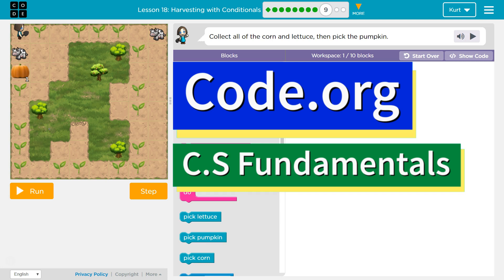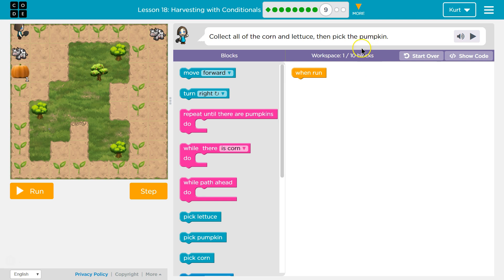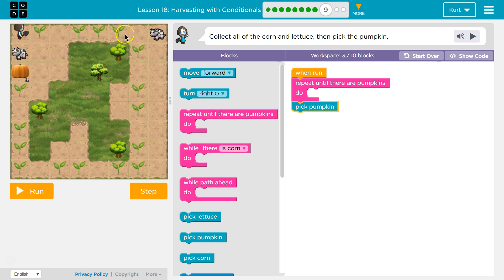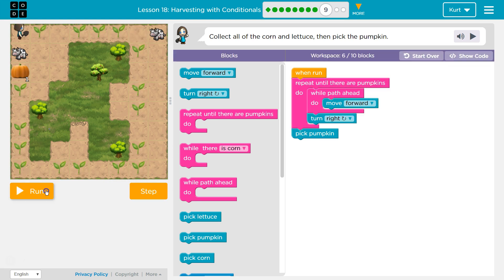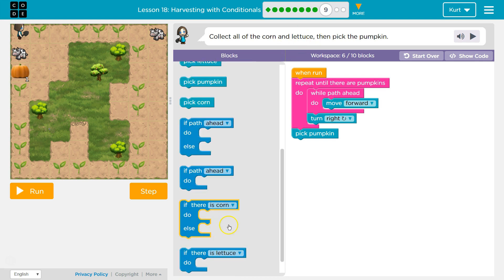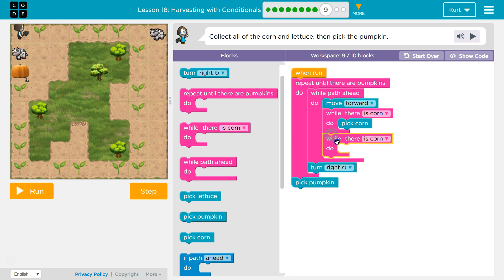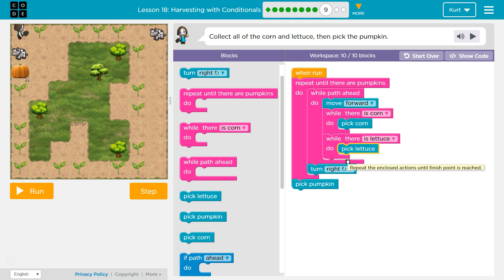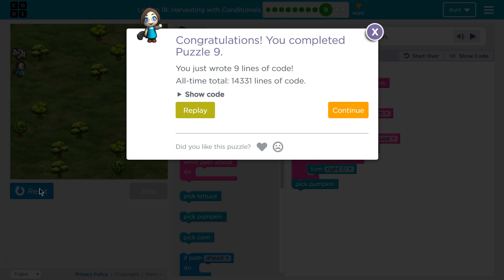Code.org Express Lesson 19.9 Harvesting with Conditionals | Answers Explained | CS Fundamentals